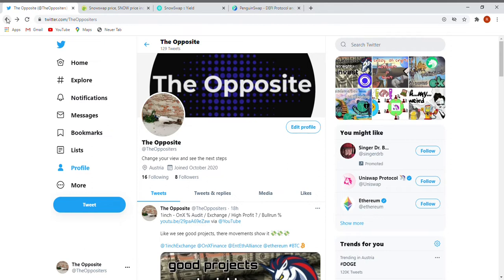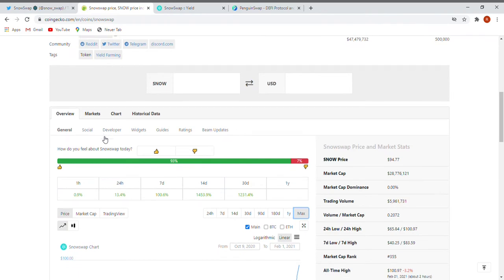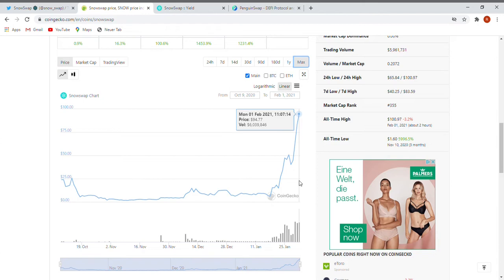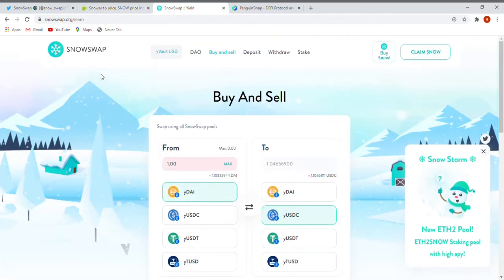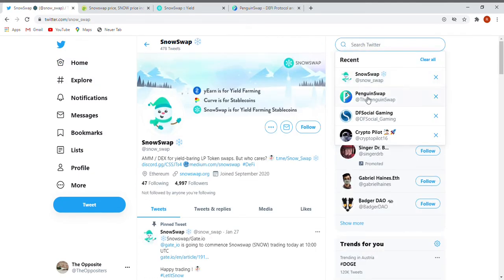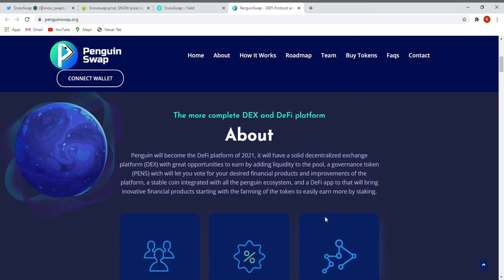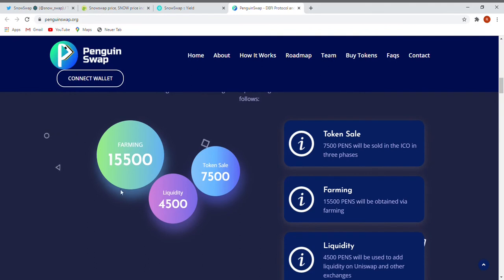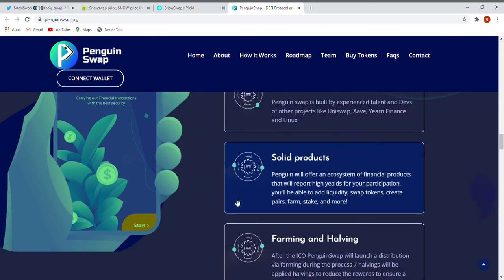SnowSwap and PenguinSwap % Invest of Winter / Nice APY / Presale / Bullish %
Hello everybody,

these projects, can be GEM´s, like Snow, already is showing!!!

we will appreciate it!!!

and have a look from "the Opposite" ;)